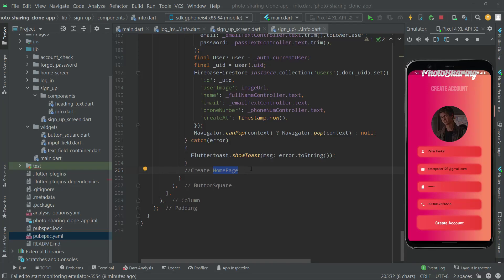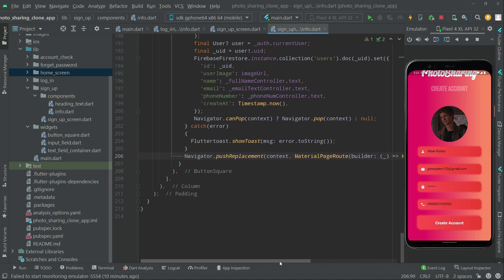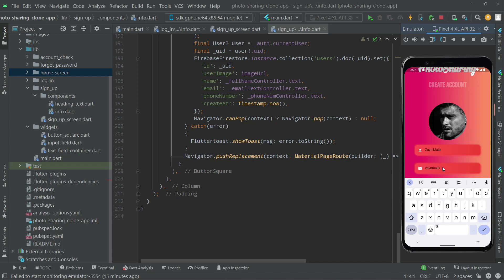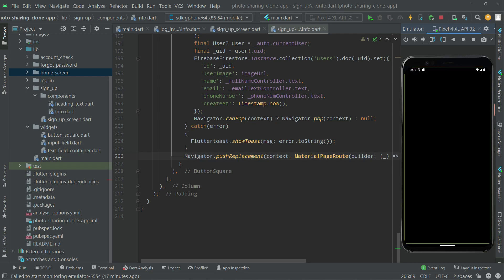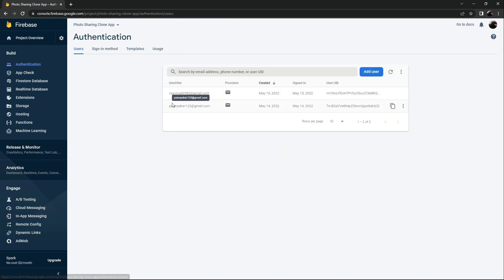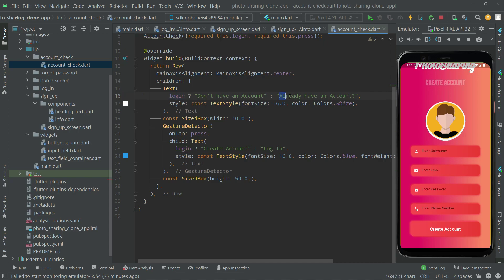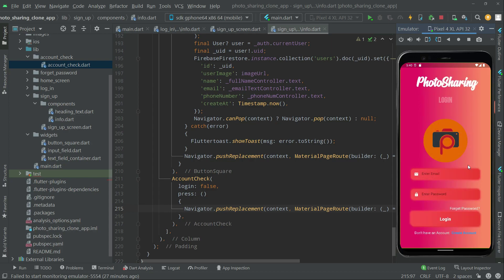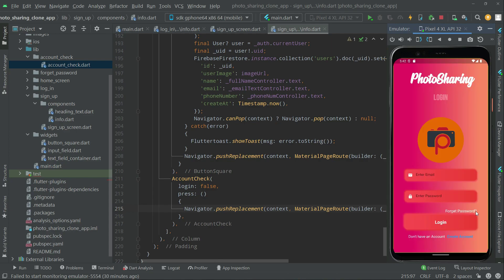Flutter Signup and Login with Firebase | Flutter App Development Tutorial for Beginners Course 2022